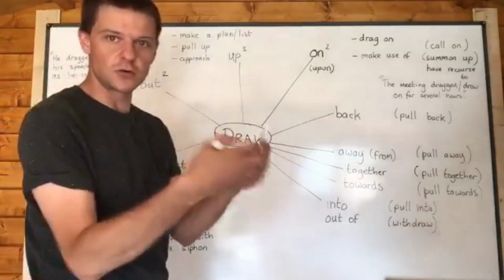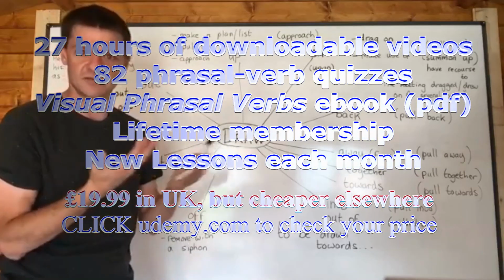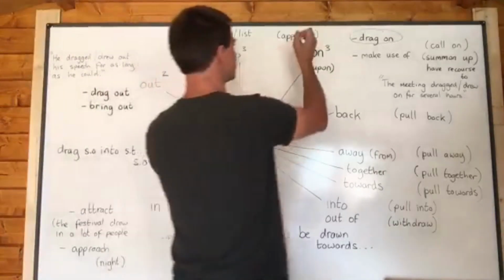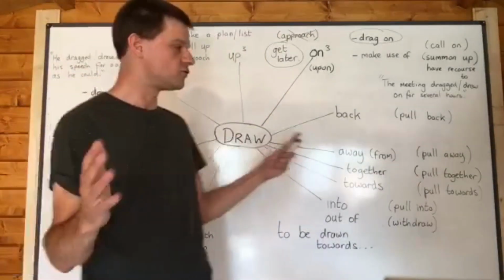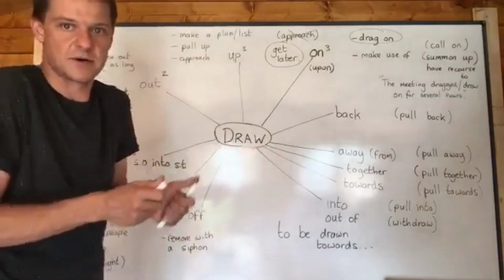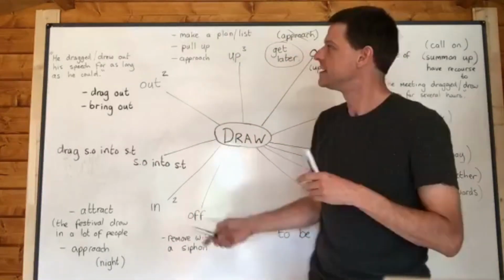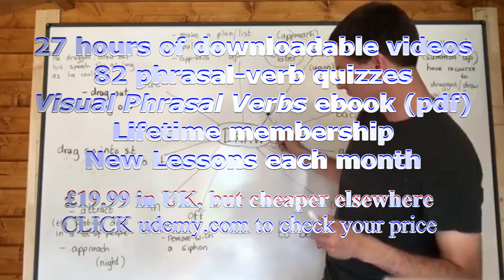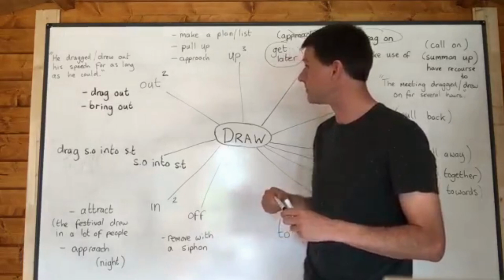DRAW Phrasal Verbs